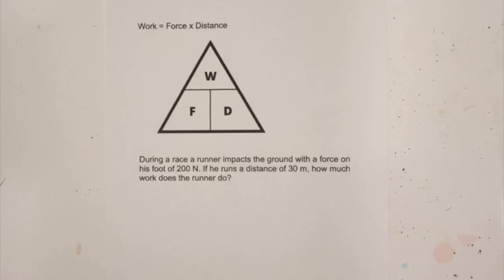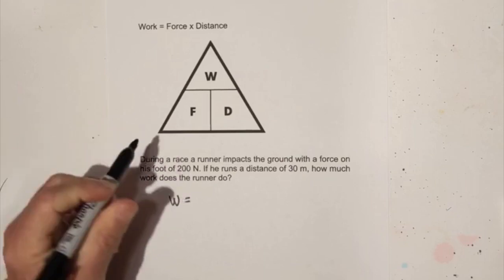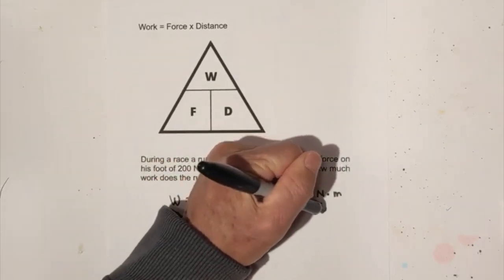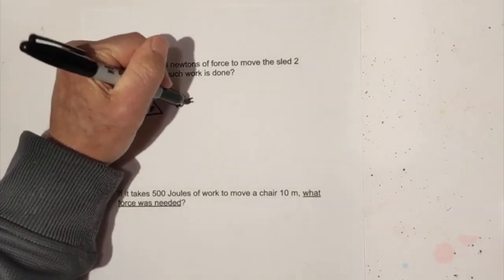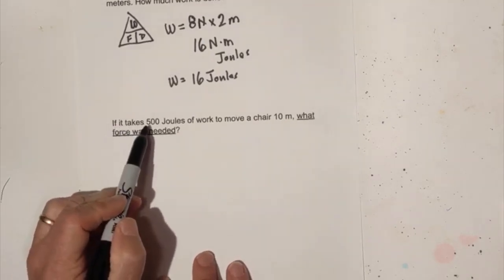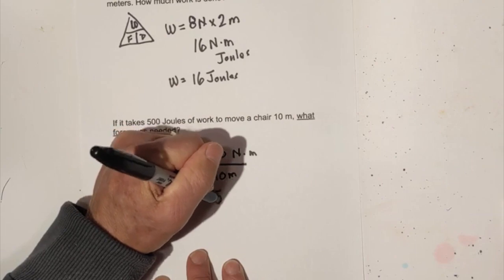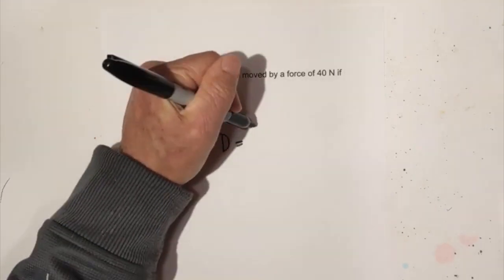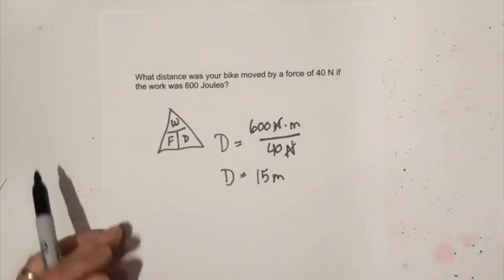How to Calculate Work Done | Physics | Work = Force x Distance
Learn how to calculate work using the formula work = Force x Distance
0:00 Introduction to the work triangle formula
0:24 During a race a runner impacts the ground with a force of 200 Newtons. The runner runs a distance of 30 meters. How much work did the runner create?
1:18 If it takes 8 Newtons to move the sled 2 meters, how much work was created?
2:06 If it takes 500 joules of work to move the chair 10 meters. How much force is required?
2:54 What distance did the bike move if 600 Joules of work was used and 40 Newtons of work was applied to the bike?

You may enjoy. What is work?